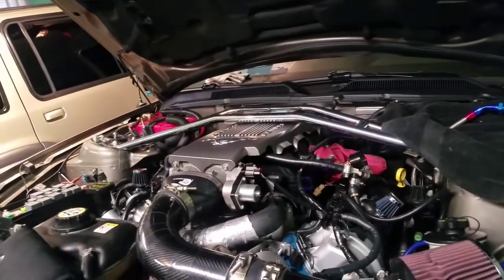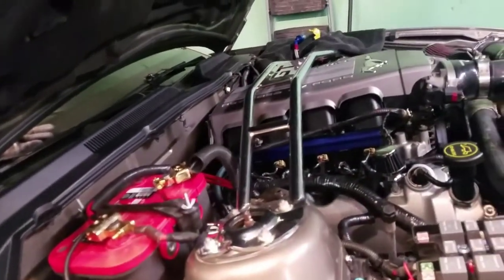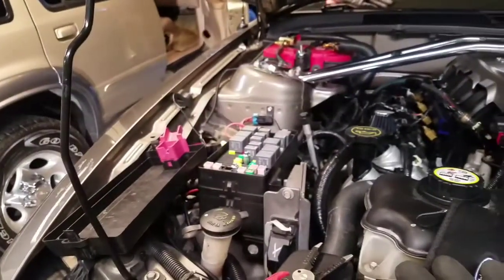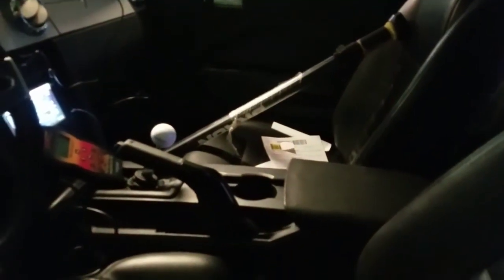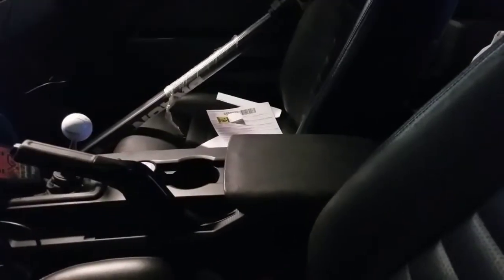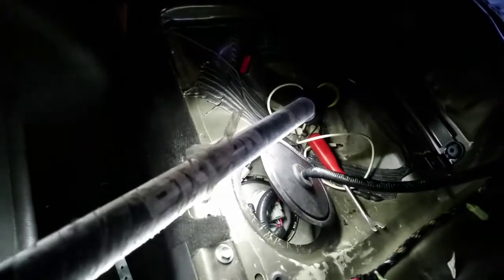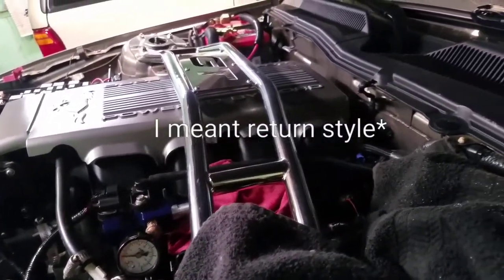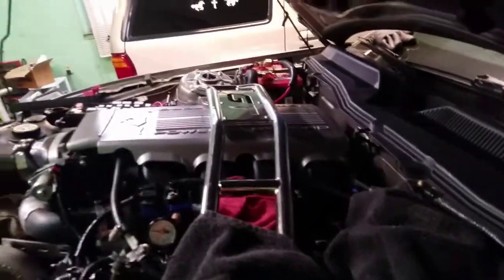Turbo Mustang 3v p0690 troubleshooting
Tried new fuel pump and PCM relays to no avail. All mini fuses looked good and the fuses in the kick panel looked good as well. At a complete stump on the issue.

P0690 trouble code definition

A P0690 trouble code is related to a vehicle’s engine control module (ECM) or powertrain control module and its direct power supply from the battery.

P0690 is an OBD-II generic code for a high voltage problem with the power supply to the ECM/PCM. This means the vehicle’s computer is not receiving voltage that is within the manufacturer’s parameters.
What causes the P0690 code?

A P0690 code can have a variety of causes, but the most common are: